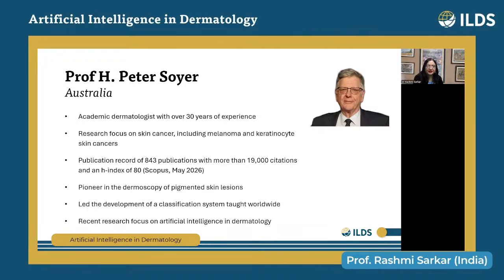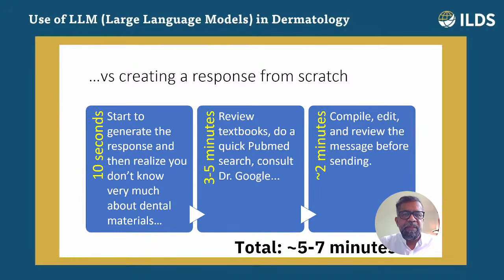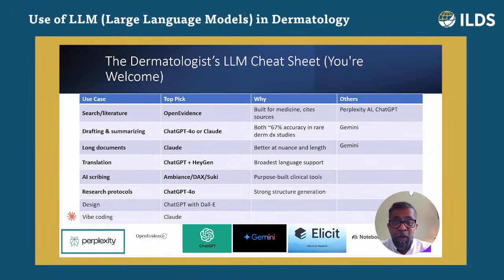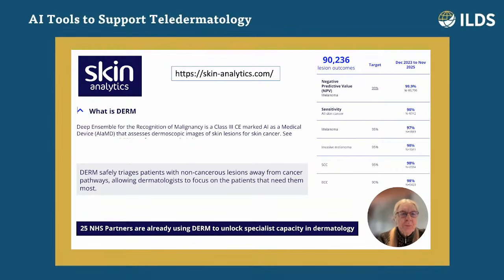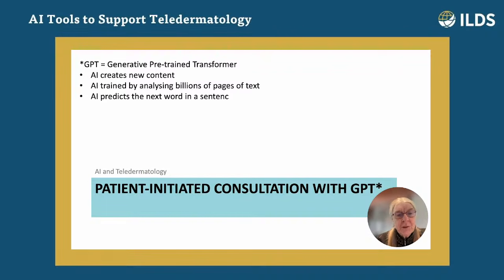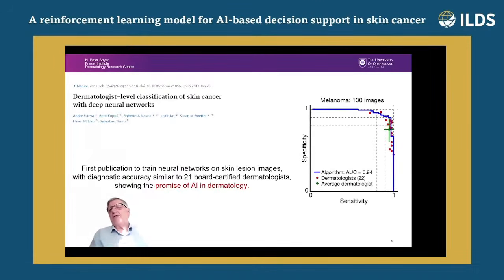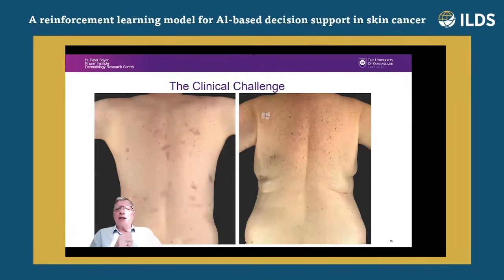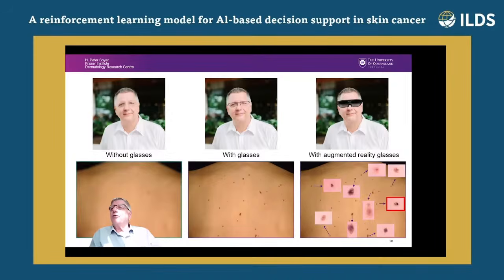Artificial Intelligence in Dermatology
Marking Skin Cancer Awareness Month, the ILDS Education Committee invites you to a global webinar on Artificial Intelligence in Dermatology, exploring how emerging AI technologies are transforming clinical practice, diagnosis, and access to care. Through concise, pre-recorded expert talks, the session will highlight practical applications of artificial intelligence — from large language models and teledermatology tools to advances in skin cancer detection — offering actionable insights for clinicians navigating an increasingly digital healthcare landscape.

Moderated by: Dr Rashmi Sarkar, Education Committee Chair
Presentations:
- Use of Large Language Models in Dermatology – Dr Trilokraj Tejasvi
- AI Tools to Support Teledermatology – Dr Amanda Oakley
- AI in Diagnosis of Skin Cancer – Dr Peter Soyer
- Live Q&A – Engage directly with speakers and moderators in the YouTube Live chat

Date: 29 May
Time: 12:00 GMT

This interactive session is open to all — dermatologists, healthcare professionals, students, and anyone with an interest in the future of dermatology.